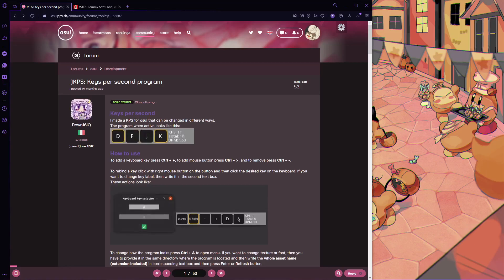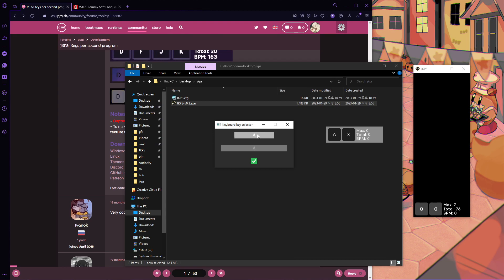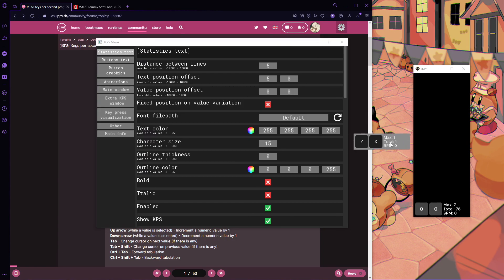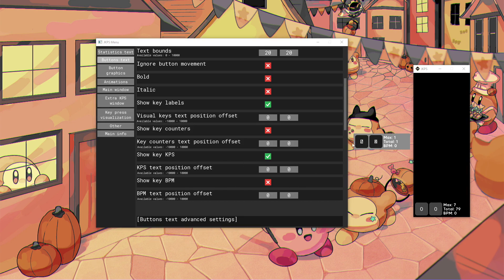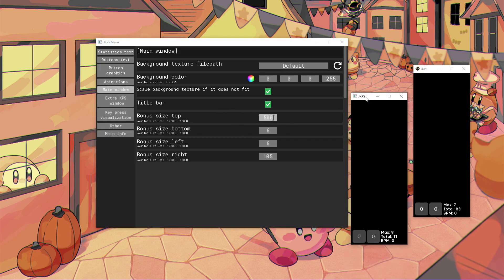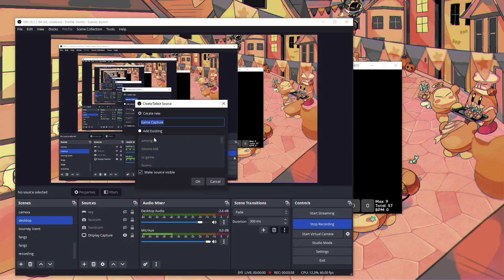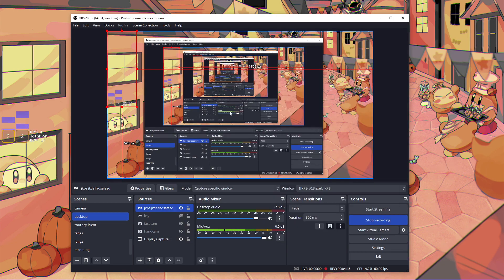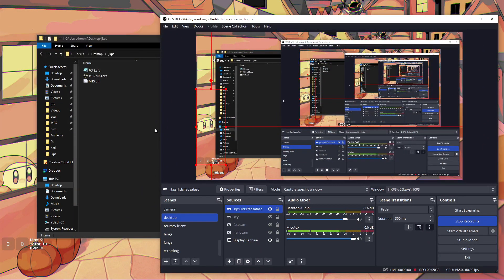osu! KPS Key Overlay for OBS (+ transparent background)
long-awaited return of key overlay tutorial I switched to this key overlay a while ago and never made a video so here you go ! this one is super customizable which is awesome. hope u enjoy

TEXT VERSION of my setup:

{Statistics text}
- Font filepath: ___
    - font linked in description

{Buttons text}
- Show key KPS: on

{Button graphics}
- Texture color: 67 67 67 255

{Main window}
- Background color: 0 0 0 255
- Title bar: on
- Bonus size top: 500

{Key press visualization}
- Enabled: on
- Speed: 45
- Color: 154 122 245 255

To add to OBS:
- New game capture
- Filters -- Color Key
- Key Color Type: Custom Color
- Key Color: 000000
- Similarity: 424
- Smoothness: 91
(these last 2 options make the fade-out smoother, didn't mention that in the video)

0:00 intro
0:29 setup
3:55 obs transparent mode